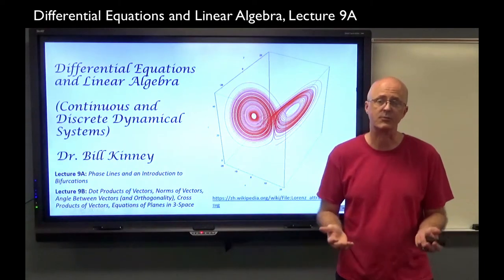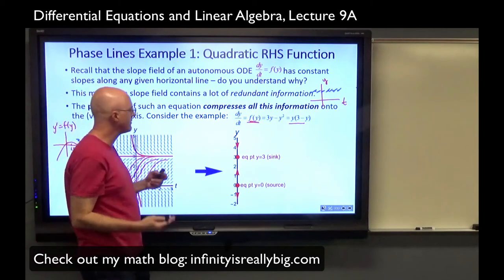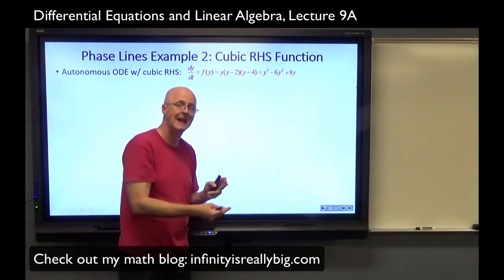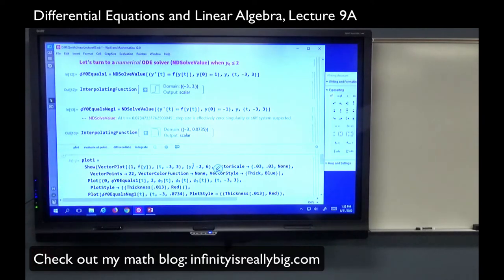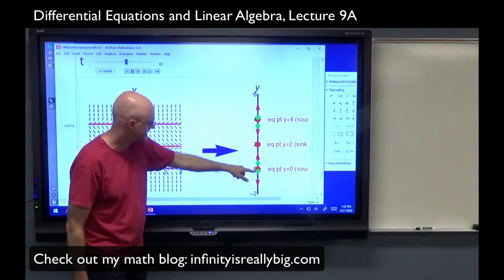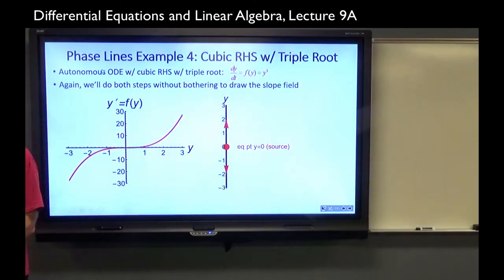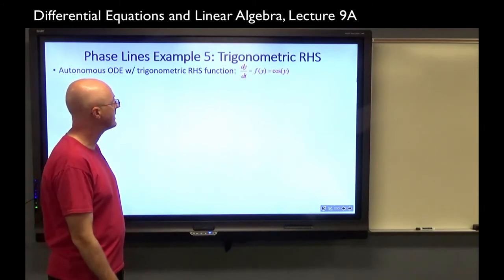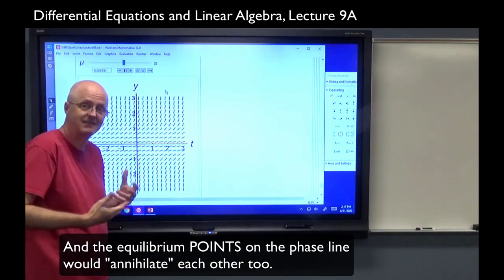Phase Line Examples, Linearization Theorem (Sinks & Sources), Mathematica, First Bifurcation Example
Differential Equations and Linear Algebra Lecture 9A. Differential Equations, 4th Edition (by Blanchard, Devaney, and Hall) Phase Line Examples, Linearization Theorem, Mathematica, First Bifurcation Example. I do five "plain" phase line examples here (quadratic, cubic, cubic with a double root, cubic with a triple root, and trigonometric). The right-hand side function is graphed, the equilibrium points are found and classified (sinks, sources, and nodes), and the slope field is shown for the first two examples before the phase line is made. The local linearization theorem (a one-dimensional version of the Hartman-Grobman Theorem) can classify the equilibrium points (as sinks or sources) based on the sign of the derivative of the right-hand side function at the equilibrium points. Mathematica use is emphasized. I also do our first bifurcation example: the family of ODEs (ordinary differential equations) dy/dt = y^2 + mu, where mu is the parameter has a bifurcation point at mu = 0.

(a.k.a. Differential Equations with Linear Algebra, Lecture 9A, a.k.a. Continuous and Discrete Dynamical Systems, Lecture 9A. differentialequations).

Visual Linear Algebra Online, Section 1.5 (at infinityisreallybig.com), Matrices and Linear Transformations in Low Dimensions

Visual Linear Algebra Online, Section 1.6 (at infinityisreallybig.com), Linear Algebra in Three Dimensions

(0:00) Many examples of phase lines in this lecture
(0:41) Example 1: dy/dt = f(y) = 3y - y^2 = y(3 - y) (Quadratic right-hand side function)
(2:57) Slope field can be drawn from the graph of f(y)
(4:55) The equilibrium solutions are y = 0 and y = 3
(5:25) The Phase Line with a source at y = 0 and sink at y = 3
(7:12) Nodes can occur as well
(7:45) Example 2: dy/dt = f(y) = y(y-2)(y-4) = y^3 - 6y^2 + 8y (Cubic RHS function)
(8:35) Graph f(y)
(10:55) The slope field
(11:30) The phase line with sources at y = 0 and y = 4 and a sink at y = 2
(11:58) Mathematica for Example 1
(15:20) Animated phase line for Example 1
(16:35) Mathematica for Example 2 (including NDSolveValue)
(19:09) Idea of Linearization Theorem for Example 2
(22:15) Example 3: dy/dt = f(y) = y(y-2)^2 (Cubic RHS with a double root)
(22:41) Graph just touches the axis at the double root y = 2
(23:10) Phase line has a node at y = 2
(24:36) Mathematica
(26:46) Example 4: dy/dt = f(y) = y^3 (Cubic RHS with a triple root)
(27:18) y = 0 is a “weak” source (Linearization Theorem does not apply)
(28:19) Mathematica
(31:24) Example 5: dy/dt = f(y) = cos(y)
(32:32) There are infinitely many equilibrium points on the phase line
(33:28) Mathematica
(35:00) Example 6 (Bifurcation example): dy/dt = f(y) = y^2 + mu
(36:16) How does the phase line change as mu changes?
(37:15) Draw the graphs of f(y) as mu changes
(38:43) Draw the phase lines as mu varies
(39:54) A bifurcation occurs at mu = 0